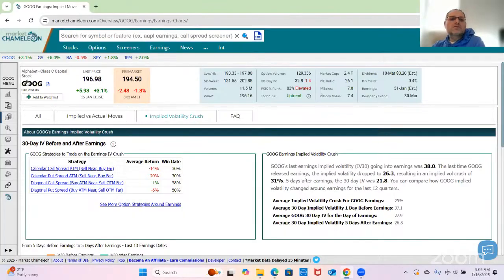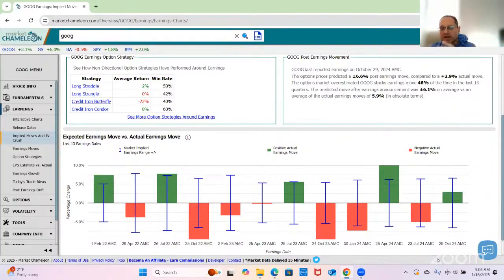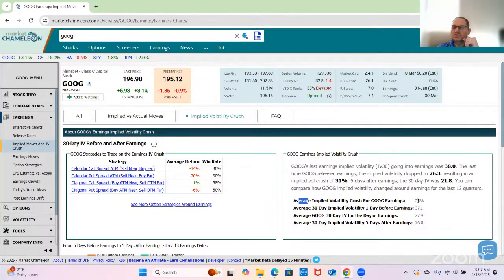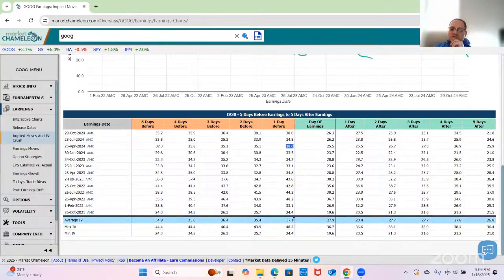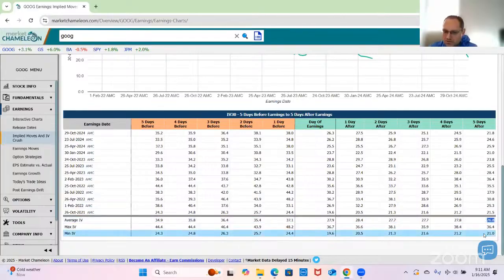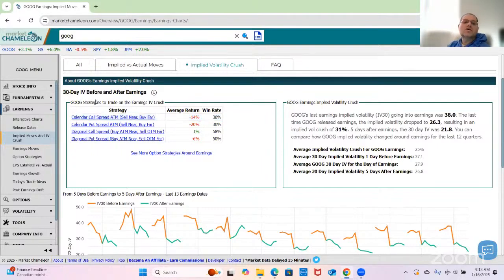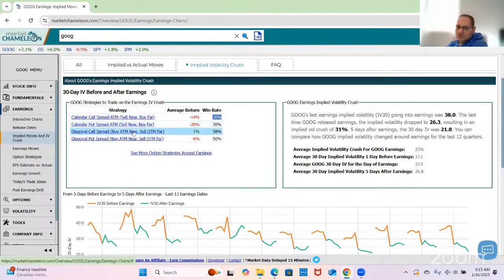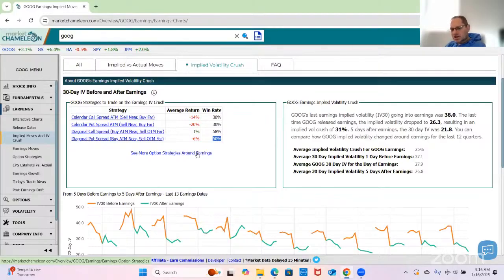The Google IV Crush Formula Nobody Talks About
Mastering Google Earnings Implied Volatility Analysis with Market Chameleon
Dive into the fascinating world of historical implied volatility (IV) analysis with Market Chameleon! This webinar explores how Google's earnings announcements impact IV and reveals actionable strategies for options traders. Perfect for beginners and seasoned pros, you'll gain valuable insights into IV crush, term structures, and trading strategies designed to maximize opportunities around earnings events.

📊 Key Takeaways:
Understanding Implied Volatility: Learn how IV is derived and why it plays a crucial role in options pricing.
Google’s IV Crush Explained: Analyze historical data showing how Google's 30-day IV typically drops 25% after earnings announcements and continues to decline over five days.
Trading Strategy Insights: Discover the efficacy of calendar spreads, diagonal spreads, and other popular strategies using historical IV data.
Tools for Traders: Leverage Market Chameleon’s visualization tools, including tables and charts, to track IV trends, analyze multi-leg trades, and refine your approach.
🔍 What You'll Learn:
Earnings Analysis: Pre- and post-earnings IV behavior, historical trends, and data ranges.
Strategic Insights: How IV skew affects the performance of different options strategies.
Platform Features: Explore advanced tools to compare IV movements and identify opportunities for profitable trades.
📈 Explore Market Chameleon’s full range of earnings and options tools here: Market Chameleon Earnings Analysis